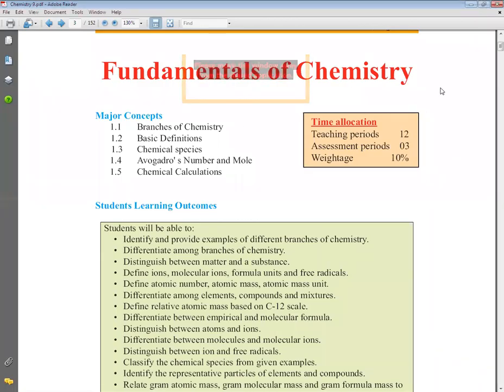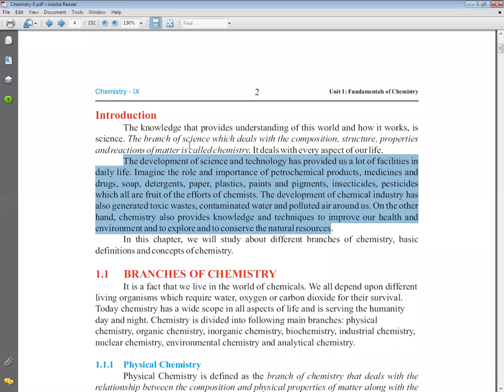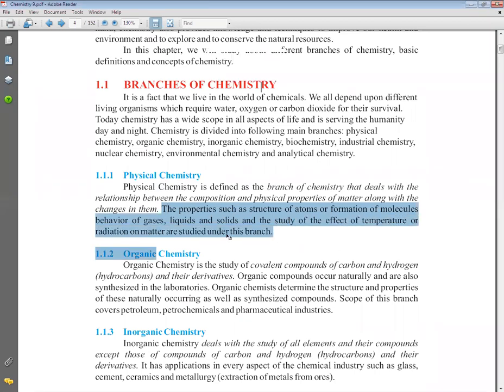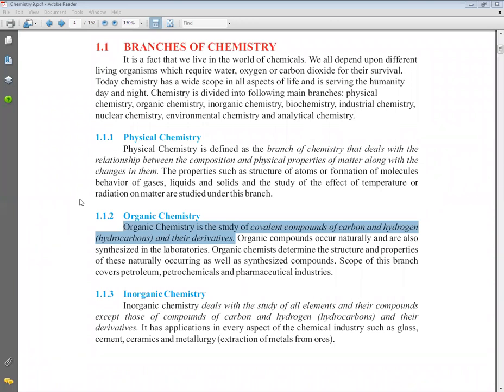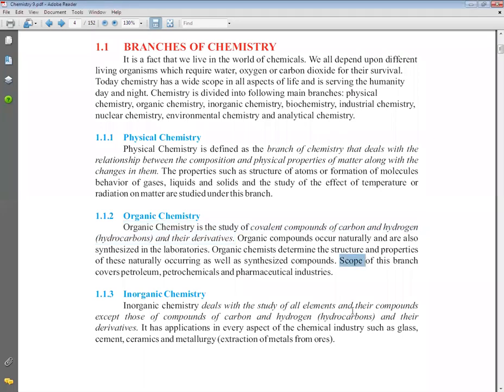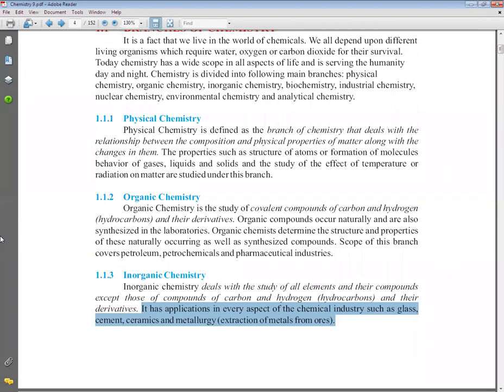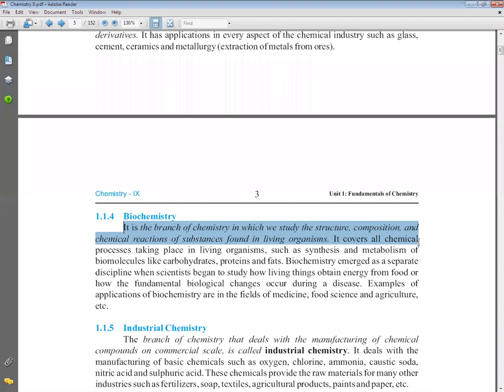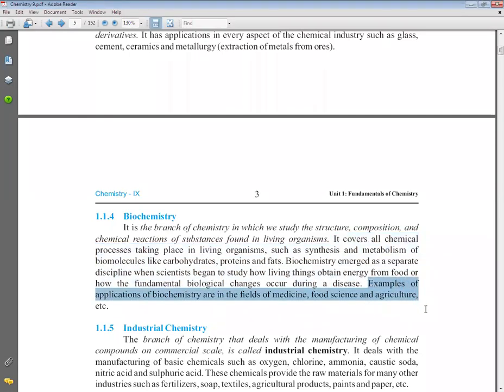8th Chem Branches of chemistry Lec 1